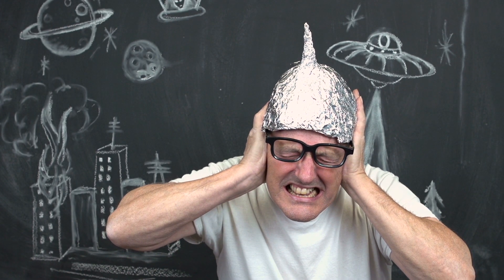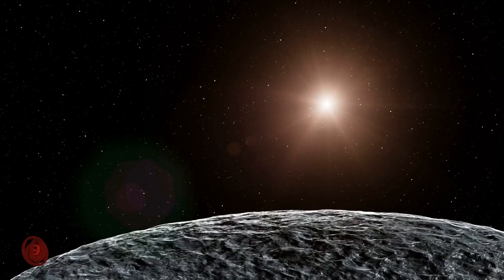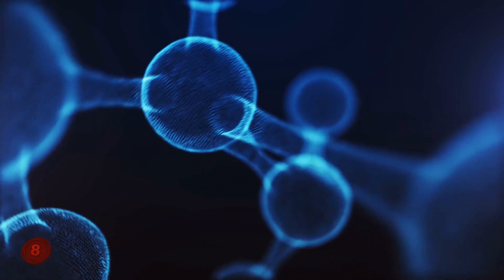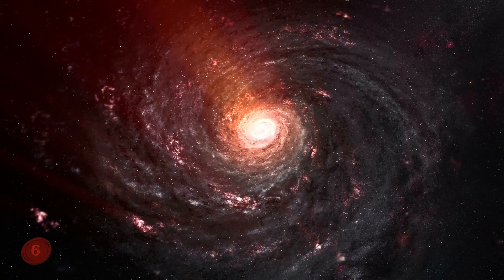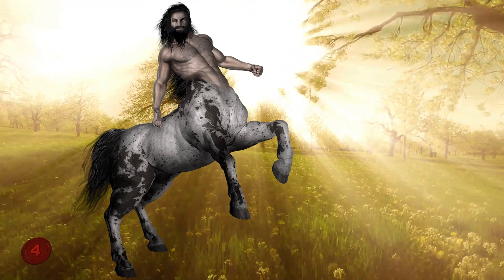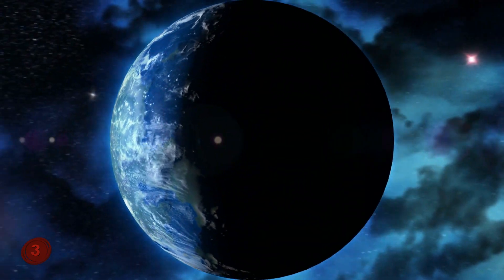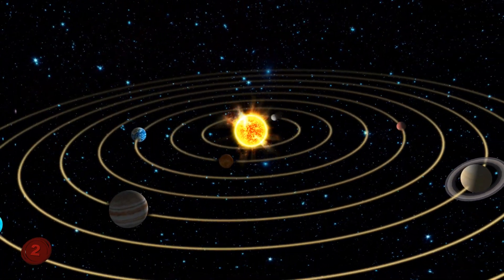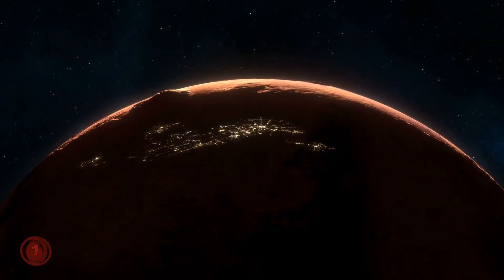What Other Life Forms are Possible?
Number 10: Humanoid Life.
To be clear, I'm not talking about other humans being out there in the universe (though technically speaking, yes, that is still possible). Rather, I'm talking about other forms of humanoid life that could exist out there in some form. The word "humanoid" is a reference to how humans can talk, walk on two legs, stand upright, etc. And if you think about every single legendary sci-fi show that's ever existed that featured other life forms, then you'll remember that there were other humanoid life forms out there. Klingons, Romulans, Vulcans, Narns, Centurai, Vorlons, and more, and each of them were a race that were humanoid, and yet not quite human.
Given the vast expanse of the universe, and the fact that we know that there ARE planets out there like Earth…where the conditions are right to breed life…it goes to reason that there could indeed be another humanoid species out there. And, depending on distance and their state of evolution, it could explain why we haven’t been able to find them, contact them, or even locate a trace of them. We're but one small spec in a massive universe, and if they are at the same stage of technology as we are, then they may not have found Earth, just like we have not found their planet...yet.
Number 9: Aquatic Life.
Sticking with what is very likely or possible, we are pretty positive that there are other planets out there in the universe that have water and, in fact, we have found several planets very recently that we have confirmed this fact to the best of our current ability. The waters of Earth are full of life both known and even unknown, which is why many dedicate their lives to finding the life within the oceans that haven't been discovered...yet.
Given that we know that there is water out there, and given that we know that life can live in waters of various kinds, such as saltwater, freshwater, and even acidic in some cases, it's very logical, and believable to say that there could be aquatic life out there in the oceans of various planets.
Now, if you were to ask me, "Well...what do they look like?" I honestly couldn't even fathom a guess. It's not because I lack an imagination, but rather, the life within our own oceans is as varied, if not more varied, than the life on the land. So trying to predict the way that creatures of another world would evolve would be near impossible.
And if you don't believe me on that front, you should check out our videos on what lies in the deepest parts of our own oceans, specifically in the Mariana Trench, and you'll see just how weird our own planets evolutions can get...
Number 8: Silica-Based Life.
Before we talk about this potential life form, take a moment to like this video and join the Zero2Hero community by using the buttons below!
Silica is something that is used in more places than you'd think. And that's because the molecules of silicon are actually very similar to Carbon (which you'll see later on this list), and so, we use it in things like concrete, computer chips, prosthetics, body enhancements, and more. So...by that token, if something as versatile as Silica can be used for various objects in the inanimate sense, it goes to reason that in the right circumstances, they could be used to make life.
This isn't just speculation though, there are creatures on our own Earth today that have actually used Silica as building blocks of their own body’s construction. Such as algae called Diatoms. It's primitive in how it's used, but weren't we all primitive at one time?
And if it works in some form here, maybe it works in greater forms out there.
Number 7: Panspermia Life.
No, this isn't the name of a fantasy world, it's actually a scientific theory for how life could be born on other planets. Not by natural growth, or at least not at first, but rather, but items like comets, meteors, asteroids, and other such "carriers" bringing life to other planets. This would mean that life could actually survive on said places, which is hard to believe, but not impossible…well…not technically. As we have things on Earth that could indeed survive the harsh climates of outer space.
This is certainly a new twist on "is there life out there?", because it would be possible to have life on various rocks scattered throughout the known universe...the question only is...which ones?
Number 6: No Life.
The antithesis of the "are we alone in the universe?" question is as simple an answer as anything else: yes. Scientifically speaking, it's nearly impossible to think that there is no life out there in the world if everything is random and fair.